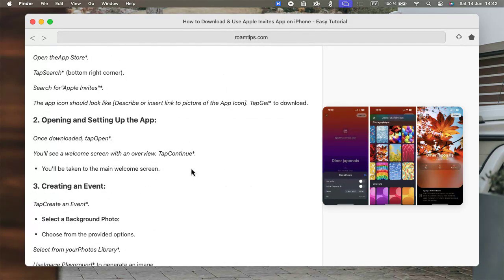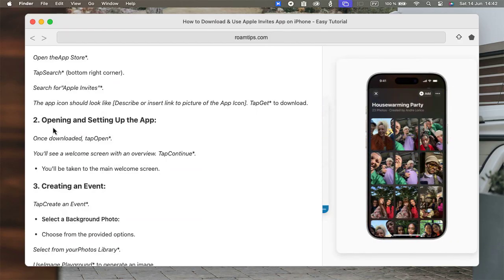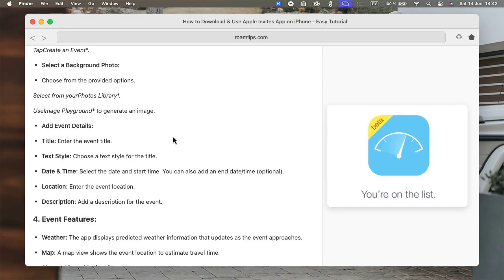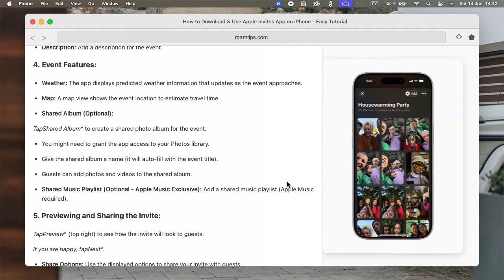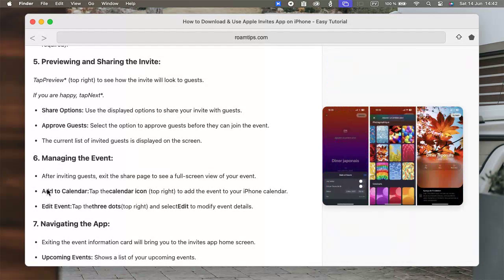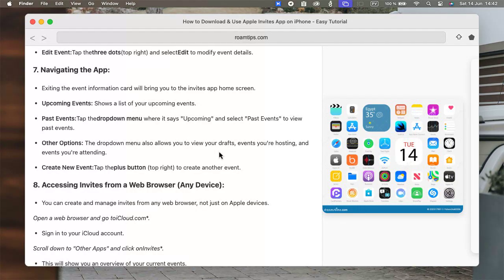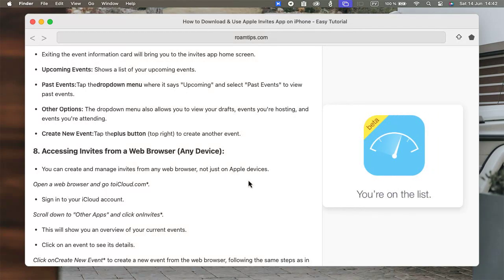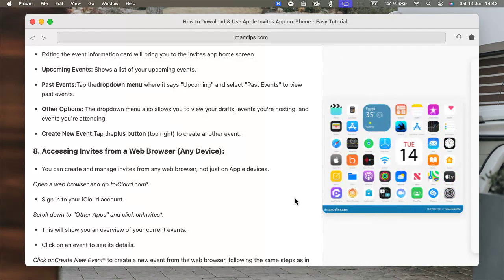How to Download & Use Apple Invites App on iPhone Easy Tutorial